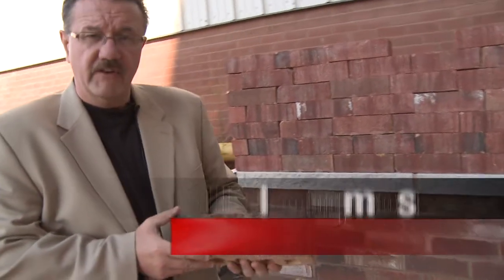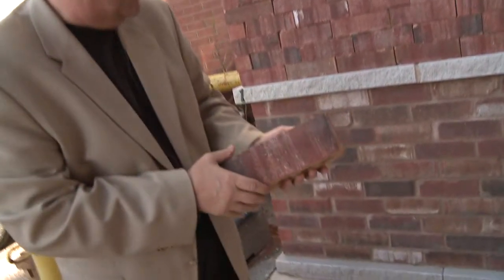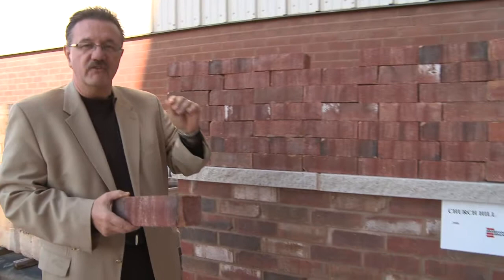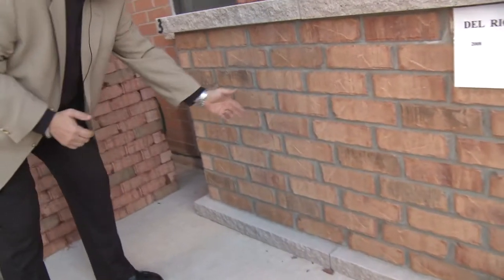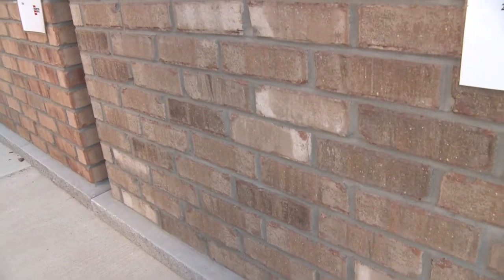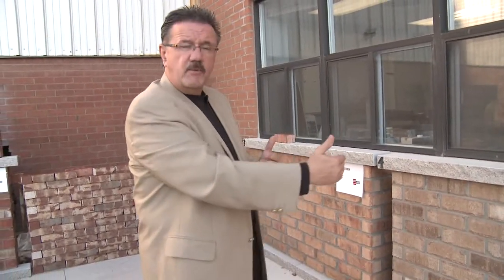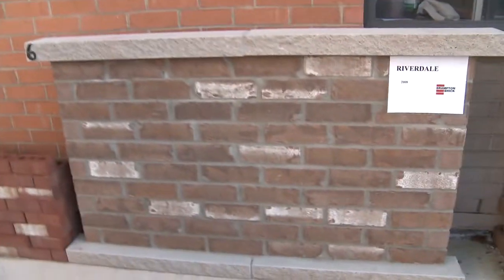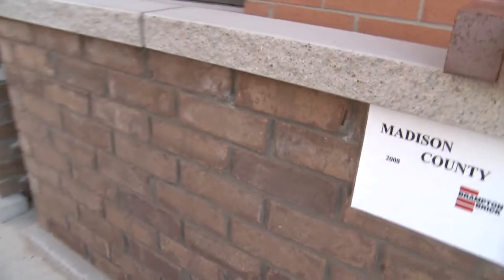Clay Brick colors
Brampton Brick clay brick colors with antique look.